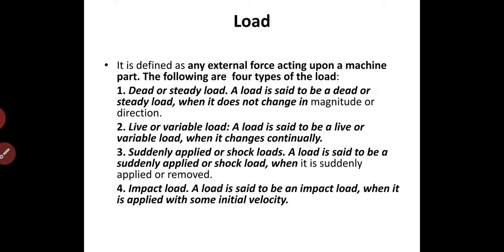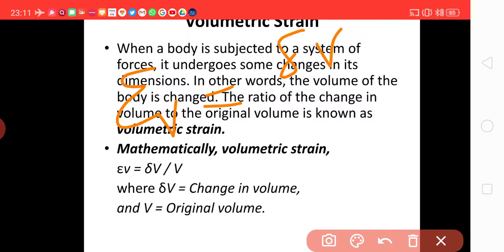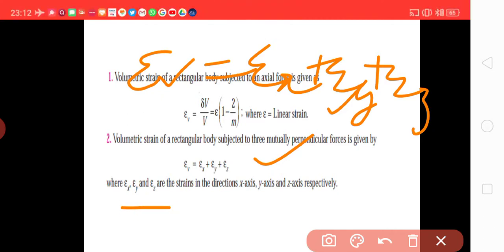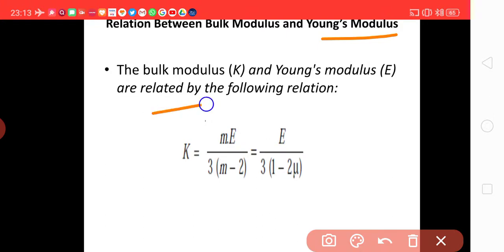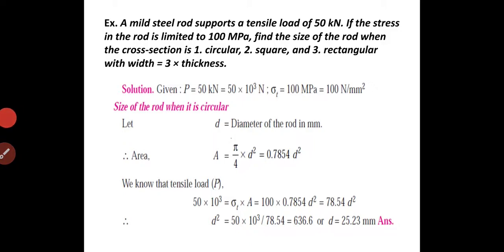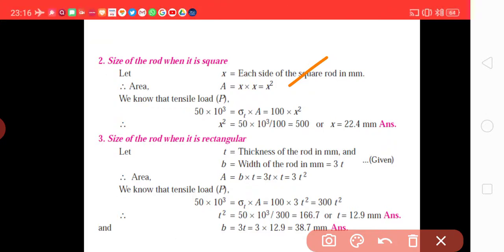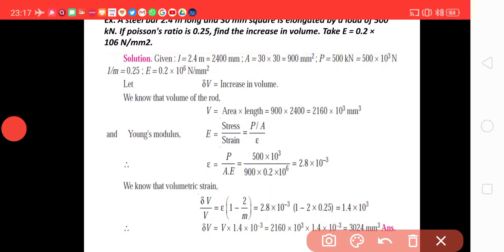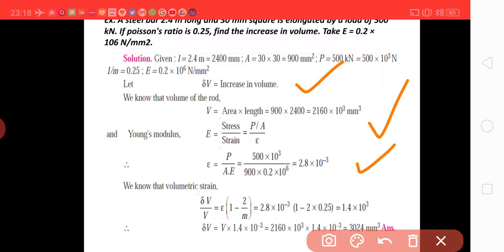VL-37_Volumetric Stress Volumetric Strain Bulk Modulus_Engineering Mechanics